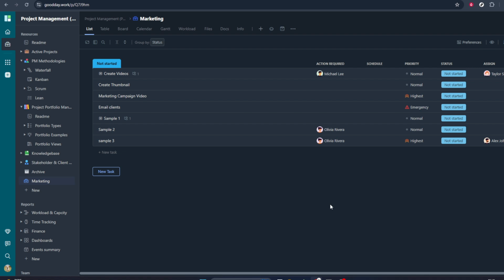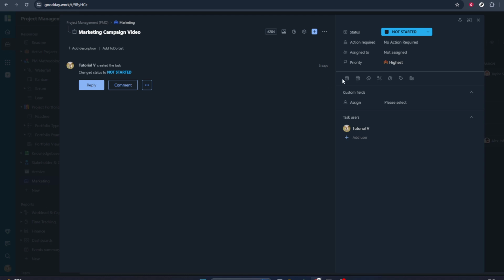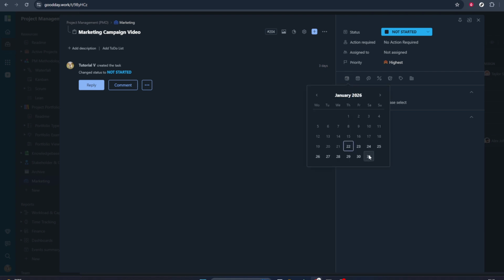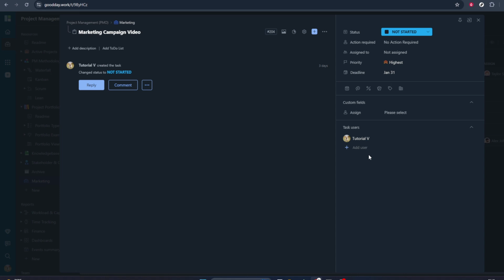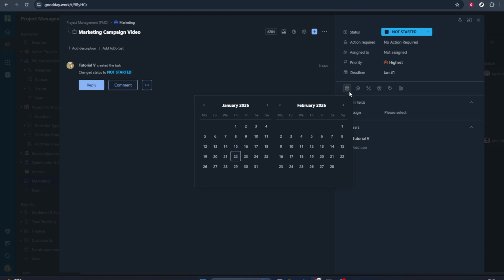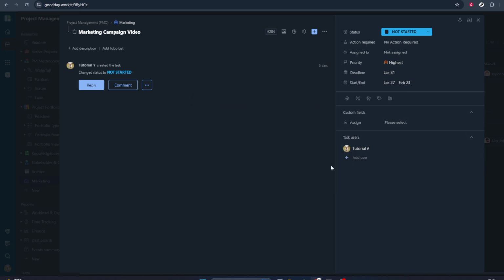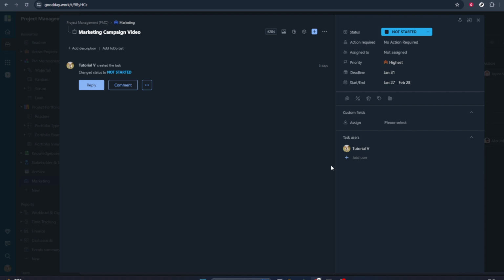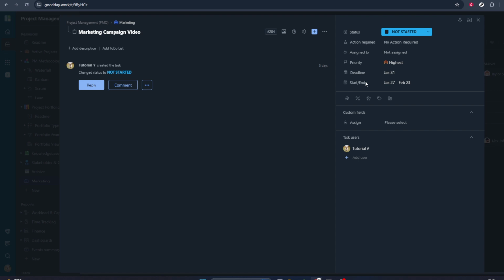How to Add Deadline in Goodday | 2026 GUIDE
In this video, you’ll learn how to add a deadline in Goodday to keep your tasks and projects on schedule. Follow along step by step as I show you how to set deadlines for tasks, update due dates, and manage timelines effectively using Goodday.